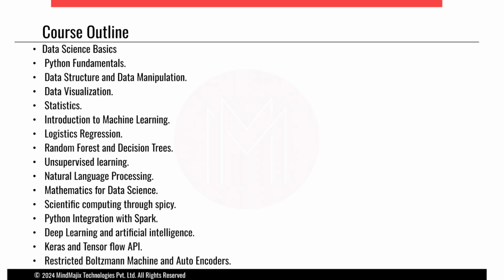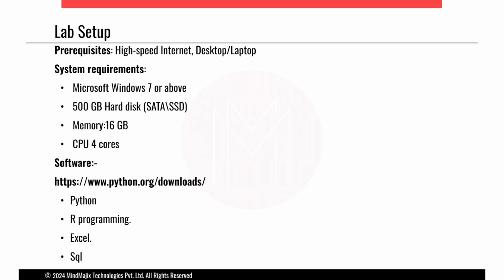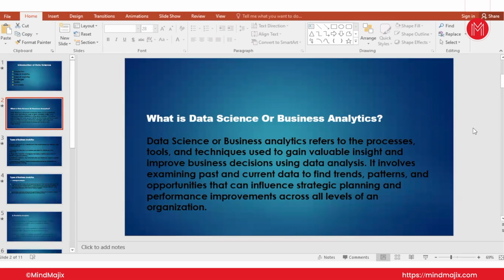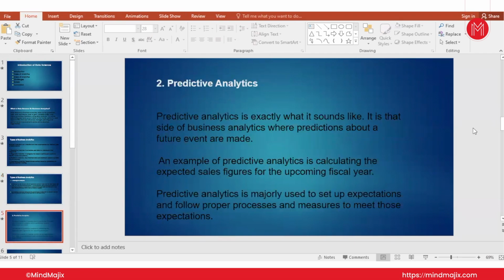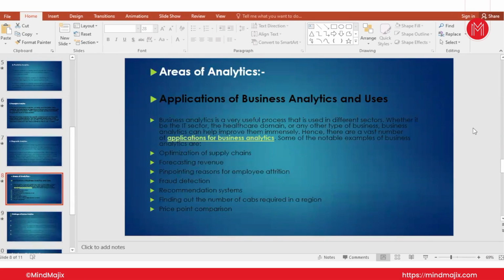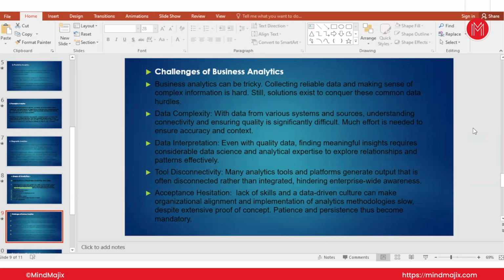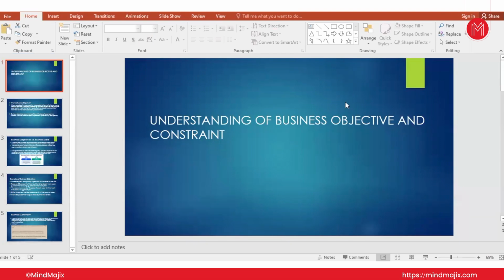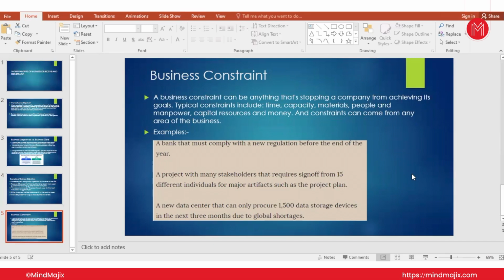Data Science Basics For Beginners | Data Science Training Course | Data Science Demo | MindMajix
In this video we are talking about the Data Science basics. This Data science training starts with the introduction then will move on to understanding of business objectives and constraints, supervised and unsupervised techniques, data types and more.

🔵 About MindMajix's Data Science Training:

This course provides you with a complete package to become a knowledgeable Data Scientist. The training focuses on furnishing you with in-depth knowledge of data science right from its usage and applications, R statistical computing, data manipulation, data visualization, applying descriptive and inferential statistics on the data, and much more. Besides, you’ll also gain practical knowledge by executing real-time projects and providing solutions to the problems.

Timestamps:

0:07:59 what is Data Science
0:09:28 types of Business Analytics
0:16:49 areas of Analytics
0:19:42 challenges of Business Analytics
0:21:58 future scope of Business Analytics
0:24:21 understanding of business objectives and constraints
0:26:00 business objectives vs business goals